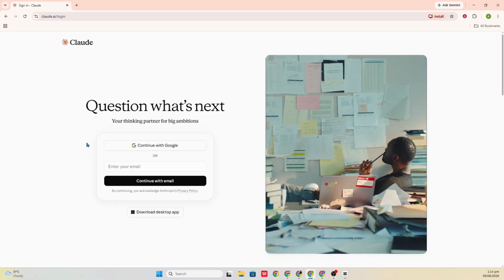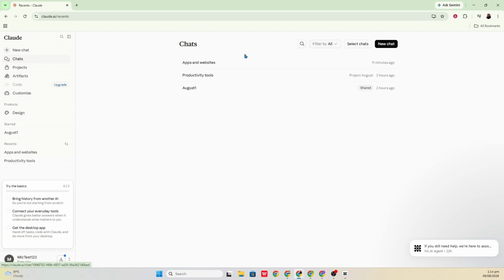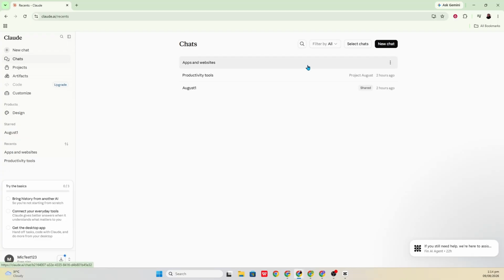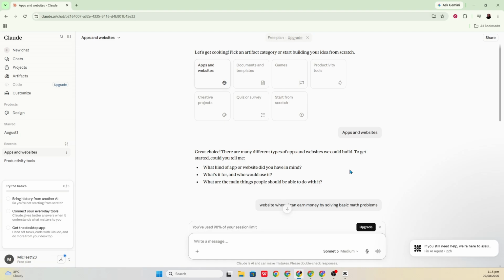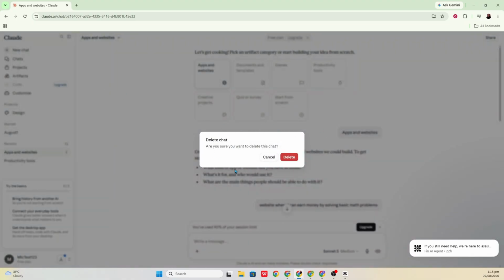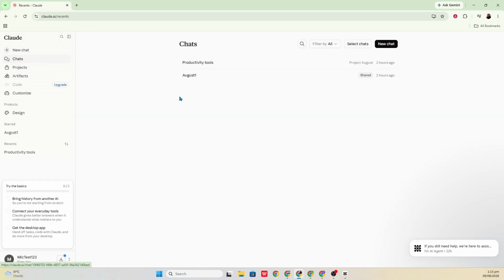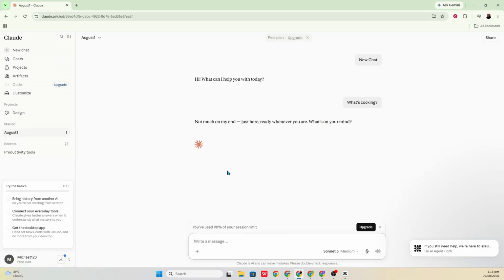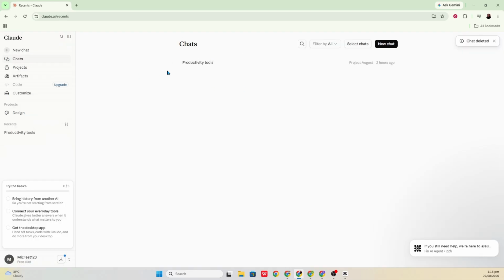How To Clear Claude AI Chat History (2026)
Learn how to clear Claude AI chat history with this quick step-by-step tutorial. This video shows you how to open your Claude AI chat history, locate a specific conversation, access the chat menu, and delete or clear a conversation from your history. You’ll also learn how to confirm the deletion and remove multiple Claude AI conversations one at a time.

Video Chapters:
00:00 How to Clear Claude AI Chat History
00:07 Sign In to Claude AI
00:14 Open Claude AI Chat History
00:21 Access the Claude AI Sidebar
00:28 View Your Claude AI Conversations
00:33 Find a Chat to Delete in Claude AI
00:44 Open the Claude AI Conversation
00:51 Select the Correct Claude AI Chat
00:59 Open the Claude AI Chat Menu
01:09 Find the Delete or Clear Conversation Option
01:18 Delete a Conversation From Claude AI
01:26 Confirm Claude AI Chat Deletion
01:34 Remove a Chat From Claude AI History
01:42 Refresh Claude AI Chat History
01:47 Delete Another Claude AI Conversation
01:54 Confirm the Claude AI Conversation Deletion
02:00 Clear Multiple Chats From Claude AI
02:06 Check the Correct Claude AI Conversation
02:14 Finish Clearing Claude AI Chat History
02:23 Remove Conversations From Claude AI
02:30 Clear Another Claude AI Chat